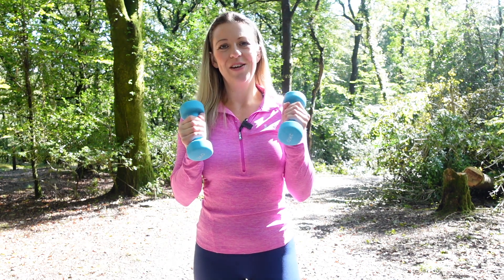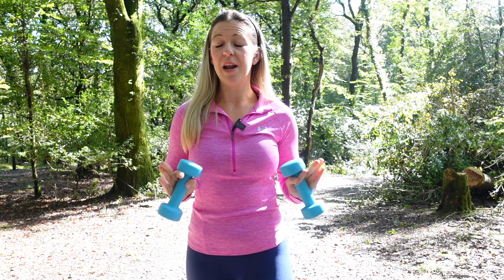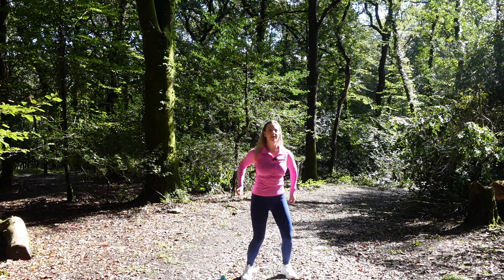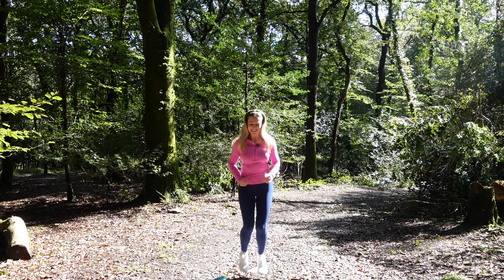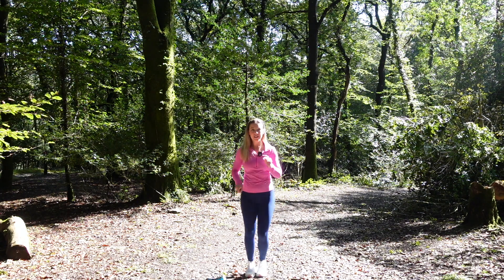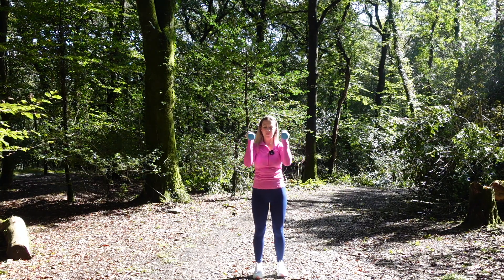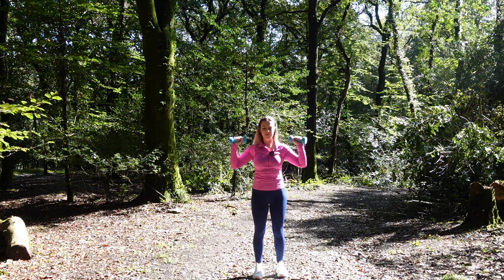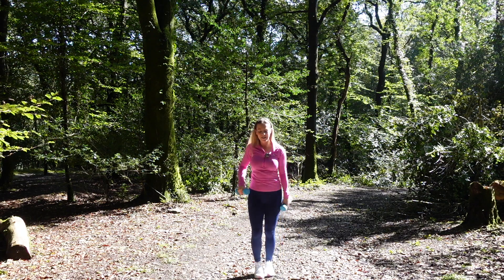Tone and Sculpt Arm Workout With Weights - At Home Workout for Strength Training.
Hi Guys, Join me for this quick strength training workout to help tone and sculpt your arm and back muscles!
This workout is designed to target your shoulders, back, chest, biceps and triceps and is a great workout on its own or as a follow up exercise if you have more energy after one of my walking workouts!

I filmed this workout in the beautiful September sunshine in a wooded area, I hope the view transports you outside whilst exercising from the comfort of your own home!

Thank you for supporting me, I love creating these workout videos for you!